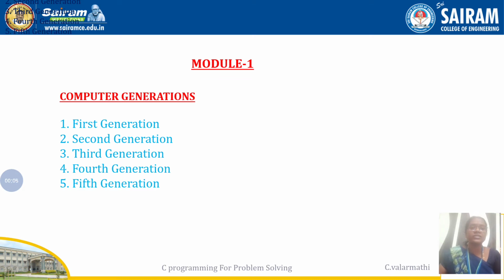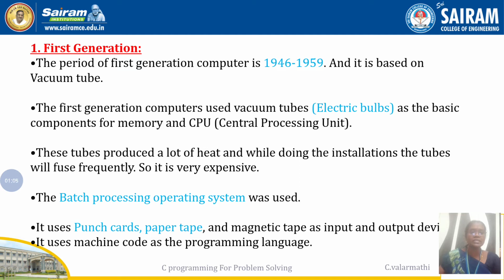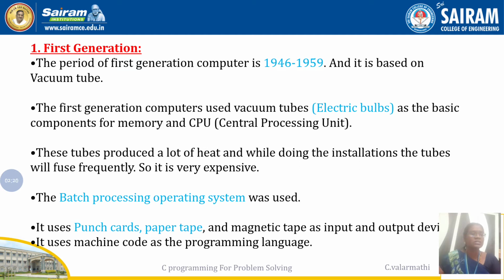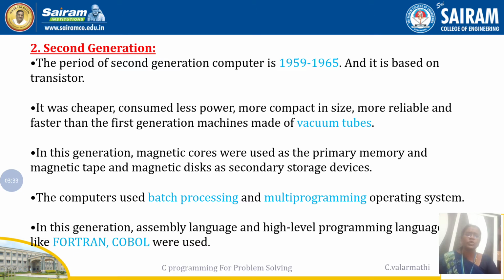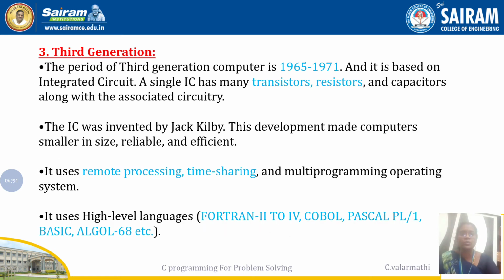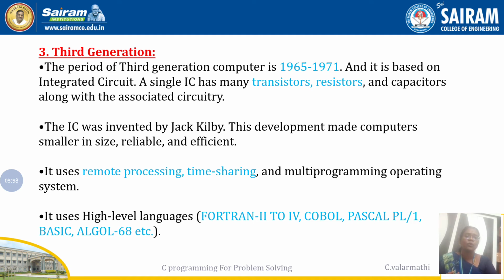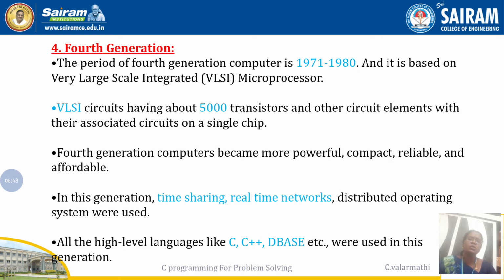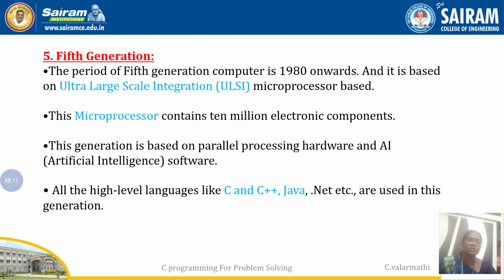Lecturevideo_18CPS23_module1_generations of computer_valarmathi.c